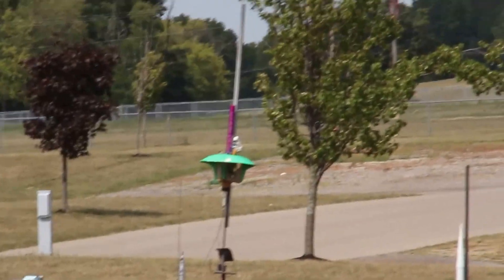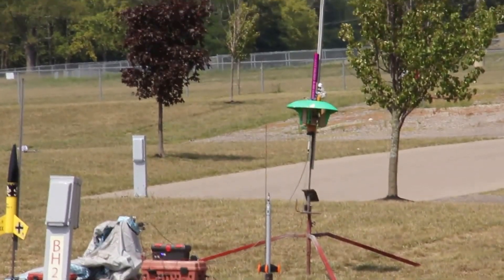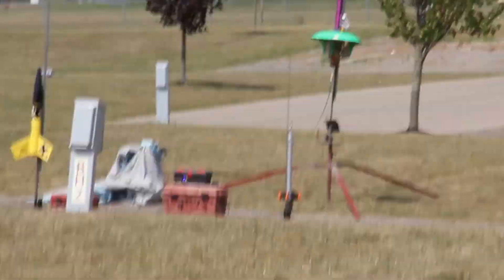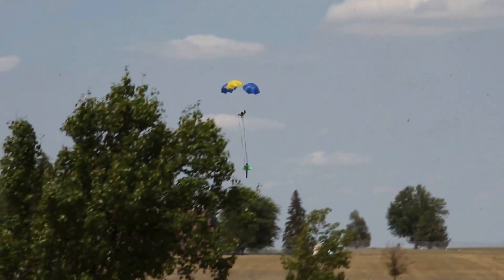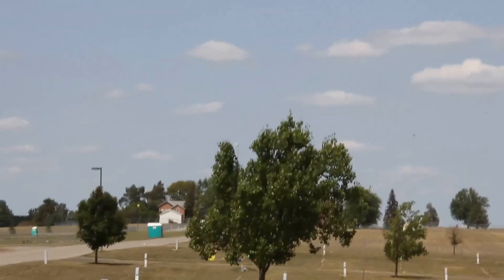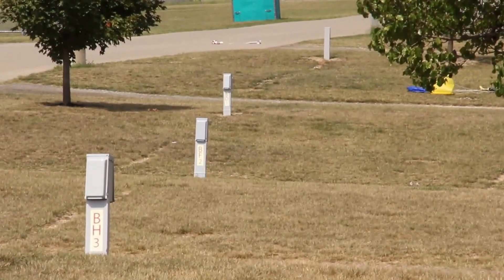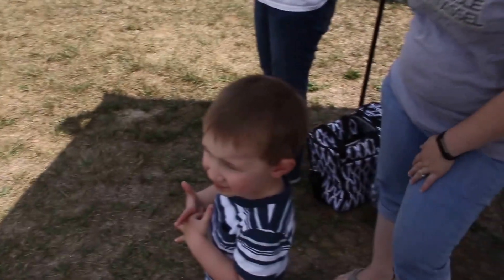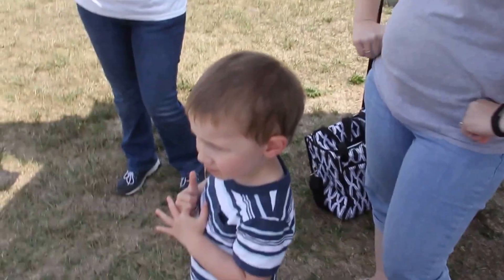Barbie on a Wocket 8-26-17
Tri-fuel Hybrid motor.